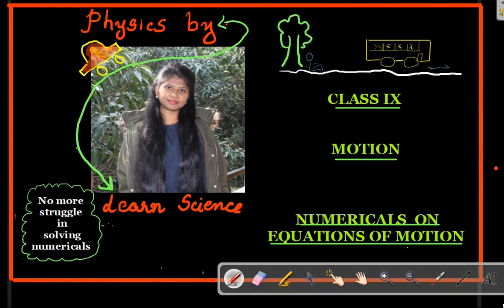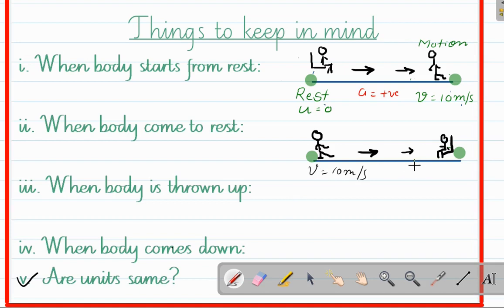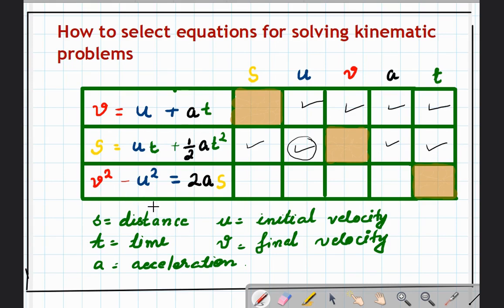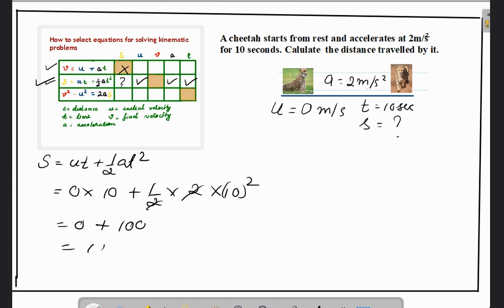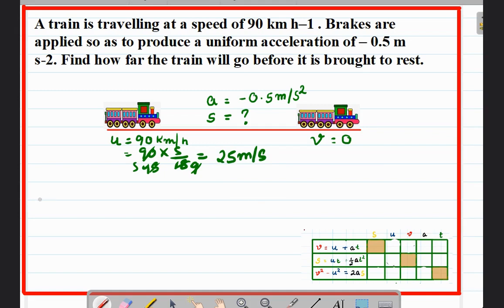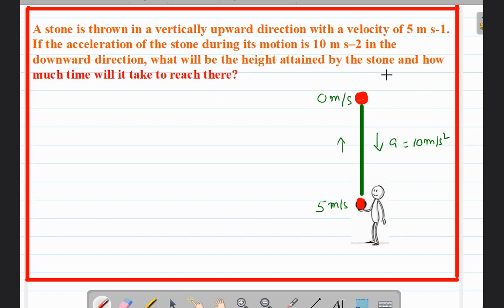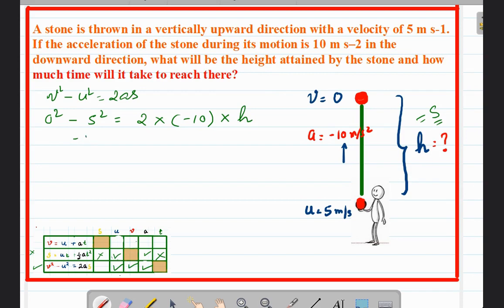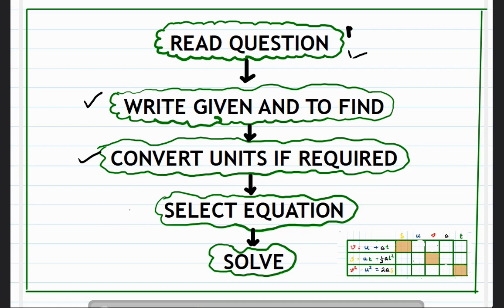CLASS 9 HOW TO SOLVE PROBLEMS BASED ON EQUATION OF MOTION/SCIENCE/CBSE/NCERT/SCIPIX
In this video you will learn how to solve problems based on the equations of motion. This video is for the beginners who are struggling in solving basic numerical problems.